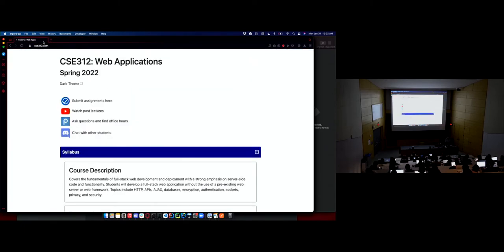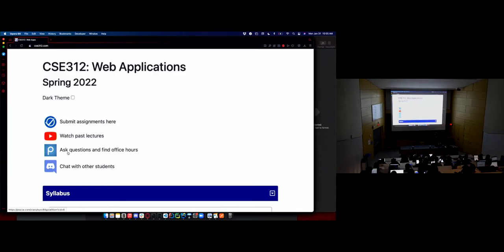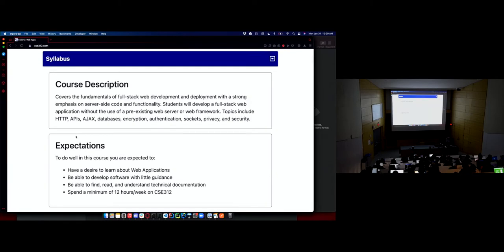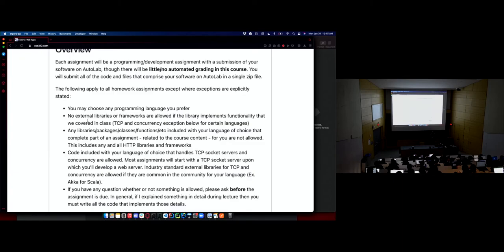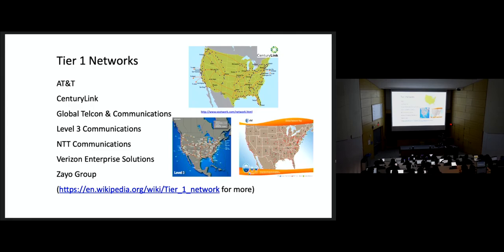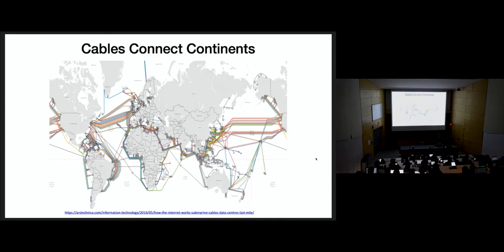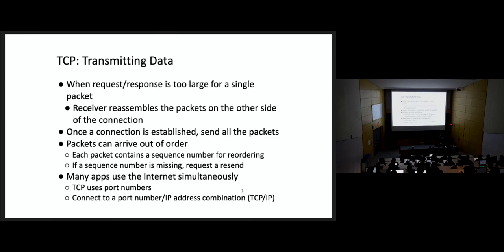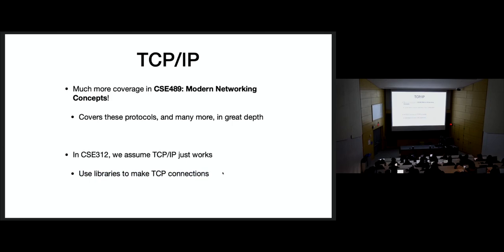[CSE 312] Lecture 1: Course Introduction and TCP/IP